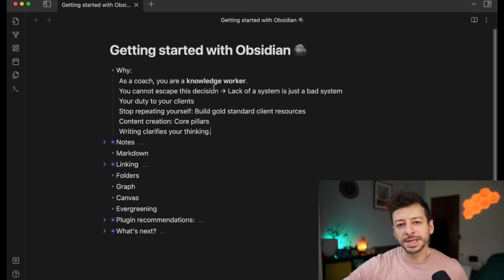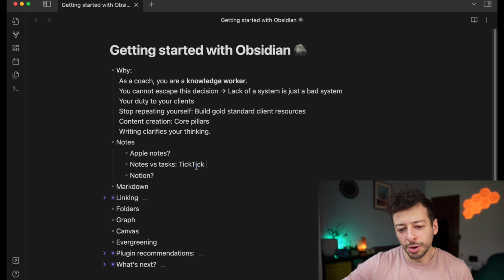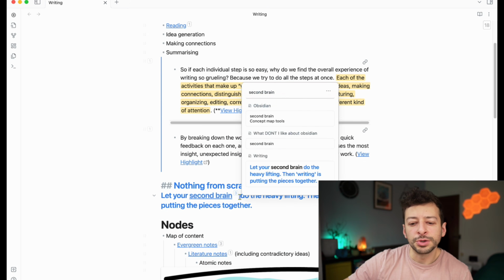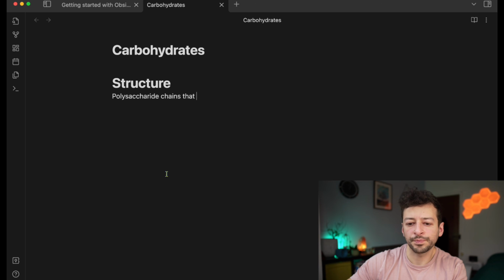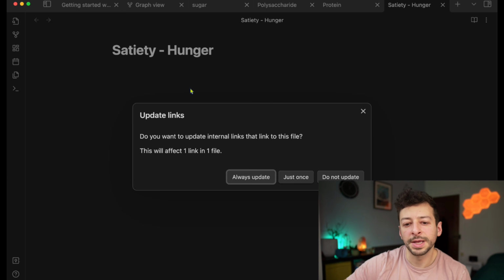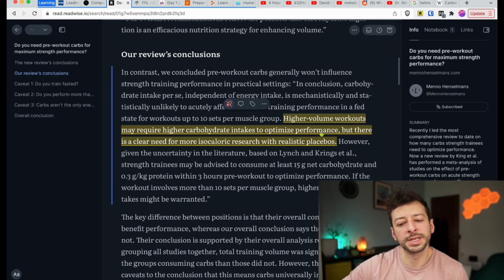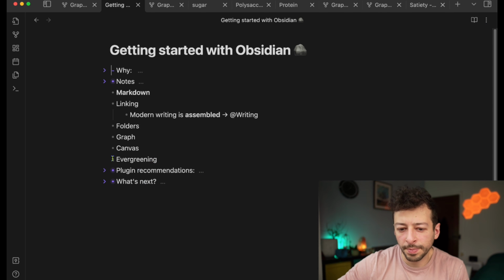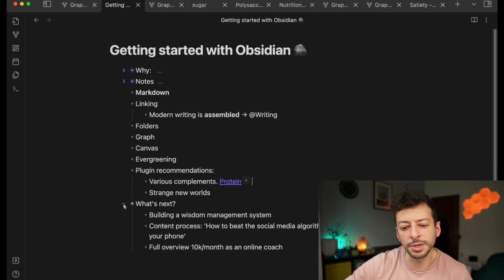You NEED a second brain as an online coach (How to get started with obsidian)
Learn more about how to build and deliver a profitable online programme to your clients, and gain financial freedom

Interested in working with us to build your own online fitness business?

Find out more about our business mentoring & apply:
Click here to pick a time that works for you and we'll have an informal chat about your business, set some targets, go over our prices & options and cover any questions you have:
Or just want to learn more about our process, what we teach and how our system works, you can grab an overview video

0:00 - Why you MUST do this
2:10 What I'm doing
4:30 Format
6:00 Writing + idea sex
8:00 How to create a second brain
11:00 Linking
12:00 Graph
14:00 Folders
15:00 Canvas